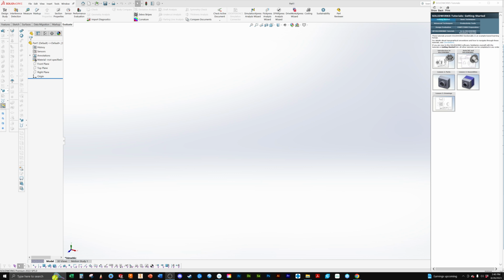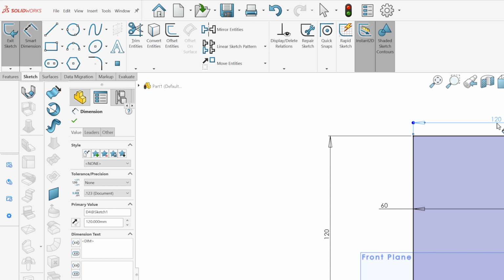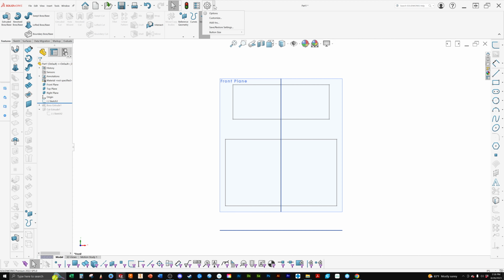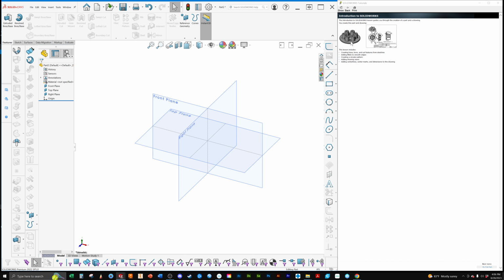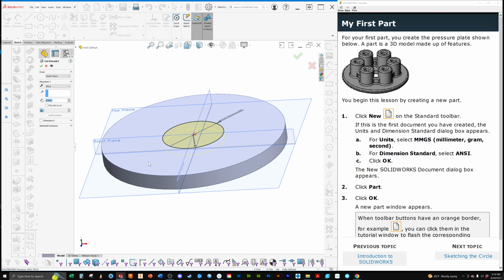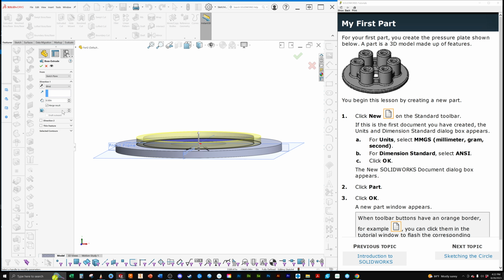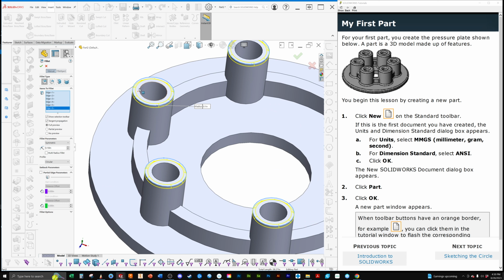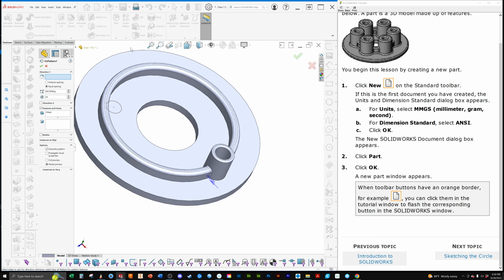DR radio 7